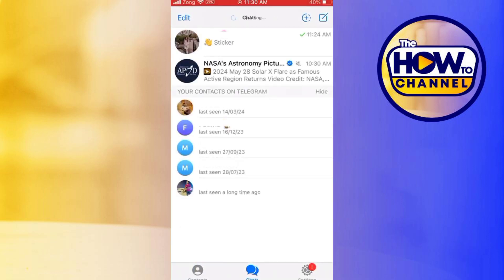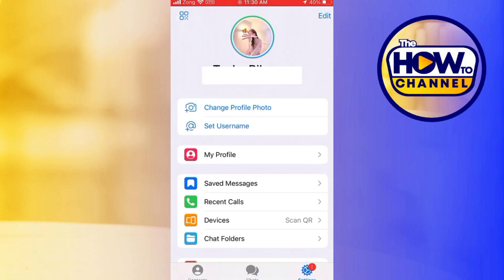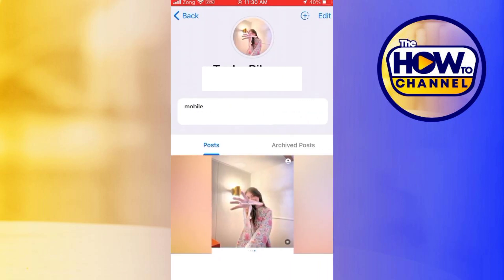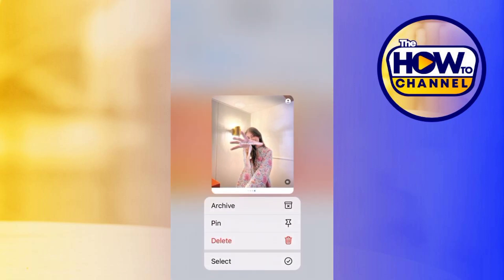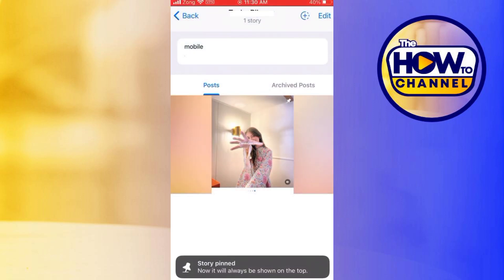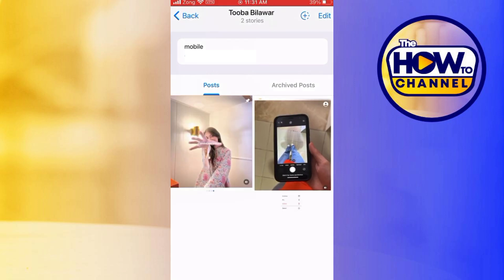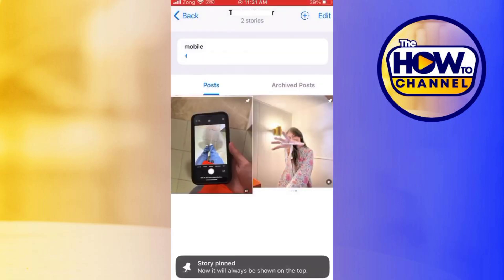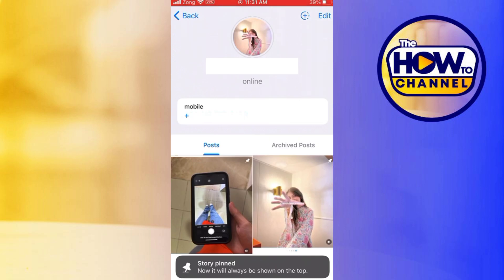How to Pin Stories To Your Telegram Profile | New Feature on Telegram (2025)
How to Pin Stories To Your Telegram Profile (2025)

In this video I'll show you how you can pin up to three stories on your Telegram profile. . The method is very simple and clearly described in the video. Follow all of the steps & you can pin stories to Telegram.